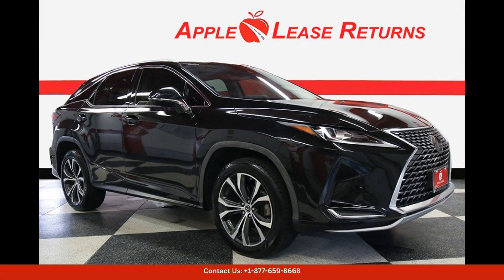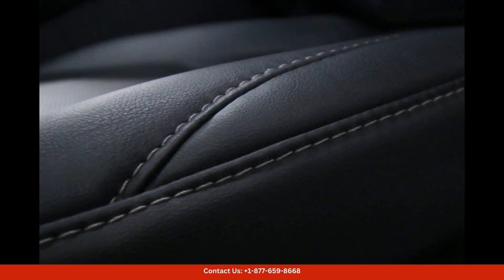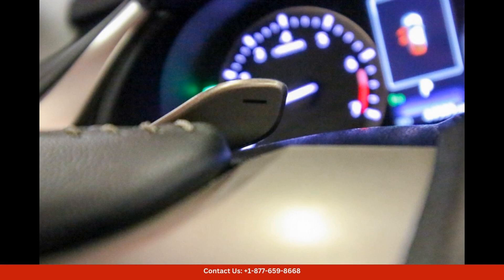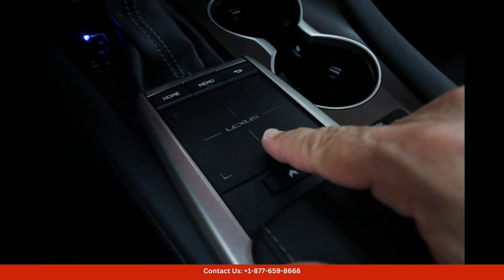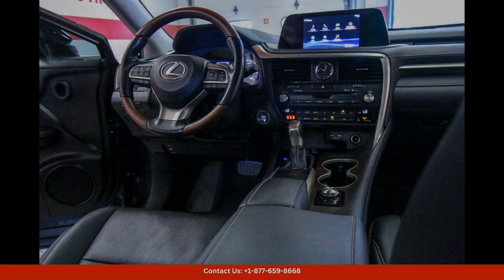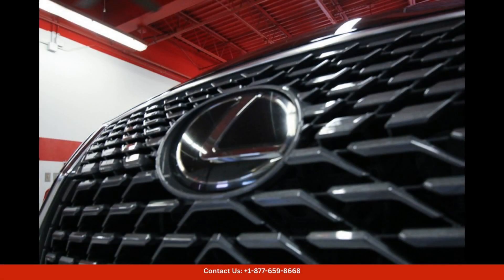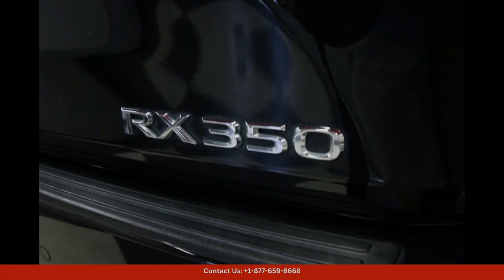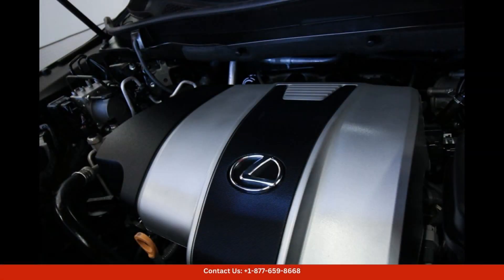2021 Lexus RX Wagon 4 Dr. RX 350 for Sale in Austin, Texas | Bid here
2021 Lexus RX Wagon 4 Dr. RX 350 for Sale in Austin, Texas | Bid here "Auction starting Bid Price of $37,890 - Reserve not met."

The 2021 Lexus RX 350 in Caviar is a luxurious and stylish SUV that exudes sophistication and elegance. This sleek and modern vehicle is perfect for cruising around the streets of Austin, Texas in style.

The exterior of the Lexus RX 350 is stunning with its bold lines, aggressive front grille, and sleek LED headlights. The Caviar color adds a touch of class and sophistication to this already impressive vehicle.

Under the hood, the Lexus RX 350 is powered by a powerful 3.5-liter V6 engine that delivers smooth and responsive performance. With 295 horsepower and an 8-speed automatic transmission, this SUV offers a thrilling driving experience.

The interior of the Lexus RX 350 is equally impressive, with high-quality materials and impeccable craftsmanship throughout. The cabin is spacious and comfortable, with ample room for passengers and cargo. Features like leather upholstery, heated and ventilated front seats, and a premium sound system enhance the luxury experience.

In terms of technology, the Lexus RX 350 is equipped with a host of advanced features, including a large touchscreen infotainment system, navigation, Apple CarPlay and Android Auto compatibility, and a variety of driver assistance systems for added convenience and safety.

Overall, the 2021 Lexus RX 350 in Caviar is a top-tier luxury SUV that offers a perfect combination of style, performance, and comfort. Whether you're zipping through the city streets or heading out on a road trip, this vehicle is sure to turn heads and provide a fantastic driving experience in Austin, Texas.

Toyota
Sedan
SUV
Truck
Minivan
Coupe
Hatchback
Honda
Ford

 lc500, lexuslc500, 2024lexuslc500, lexuslc